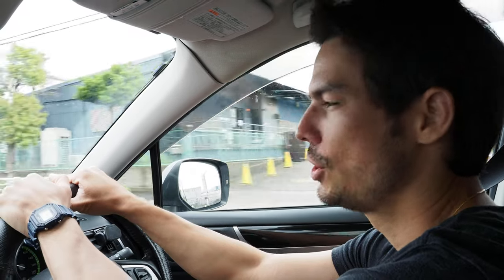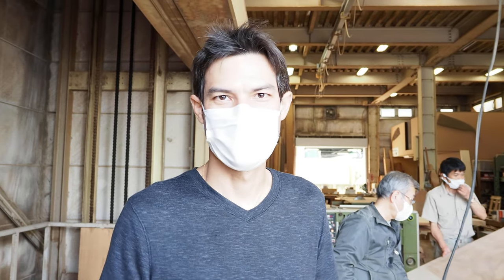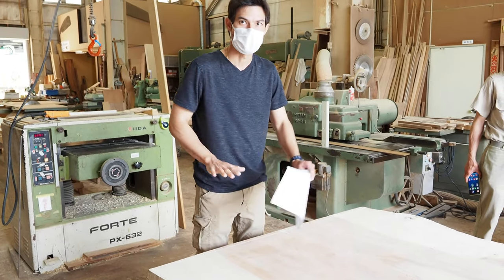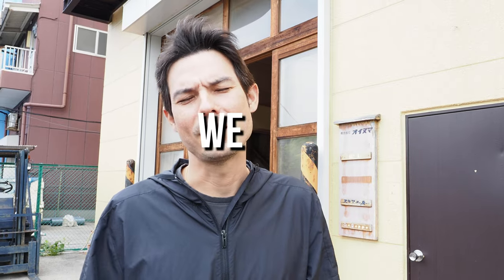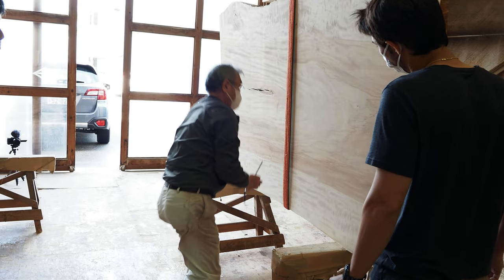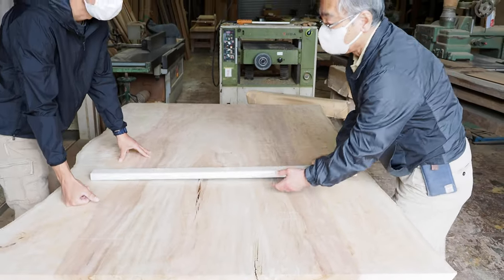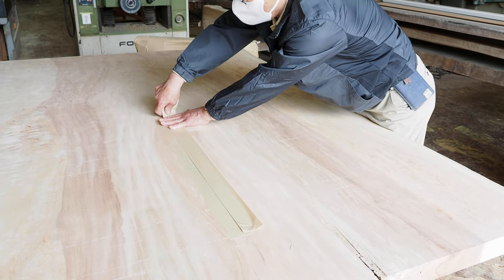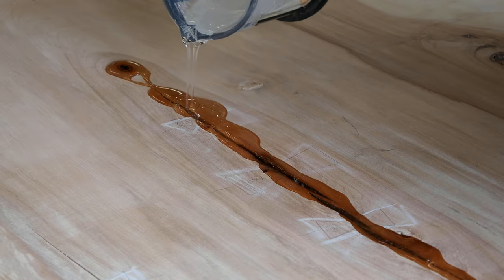Huge Japanese Tochi (栃) (Horse Chestnut) Wood Table Top with Bowtie Inlays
In this video we are in Shin Kiba, Tokyo, Japan where we are getting a Japanese Tochi Wood Table Top processed from beginning to end.

We found this slab of wood at Tsuchiya Mokuzai (Tsuchiya Lumberyard). This piece of Tochi wood was sitting in the warehouse for several years. It had dried completely and had been twisted and bent because of that. It is a rare piece of wood because there are not many solids slabs of this size. The final dimensions of this table top are approximately 150 cm x 200 cm (59 inches x 79 inches). We had to resurface both sides to make them flat and parallel. During the process the wood began to bend so we had to wet the wood with wet towels to make the wood swell and straighten back. To prevent this wood from changing shape again we installed C channel iron along the bottom to lock it into its flat shape.

We also installed bow ties, butterflies, or Chigiri (契り) (in Japanese) inlays in areas we had cracks. The wood was in pretty good shape however there was some rotting issues around the cracks which caused problems when installing the bow ties.

We estimate that this tree was 300 years old or more.